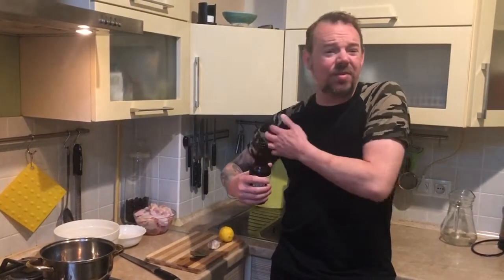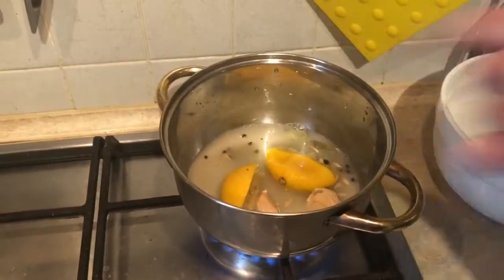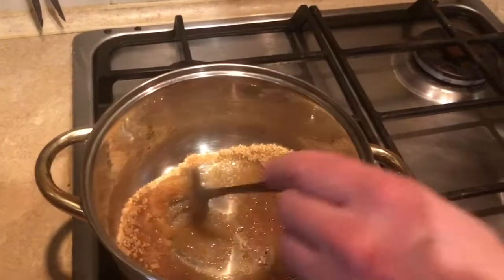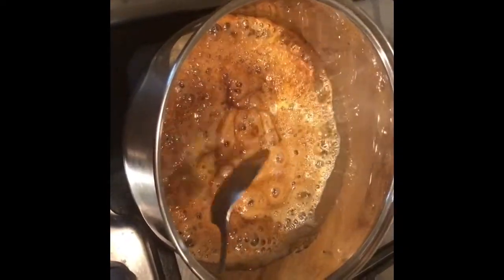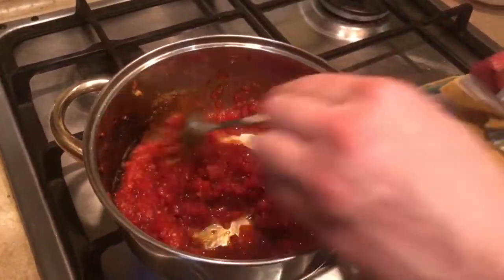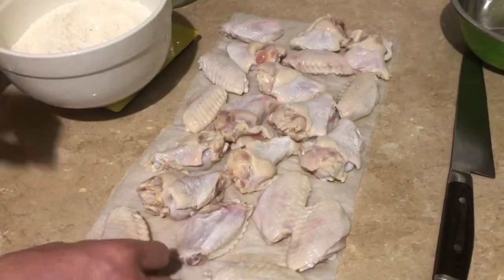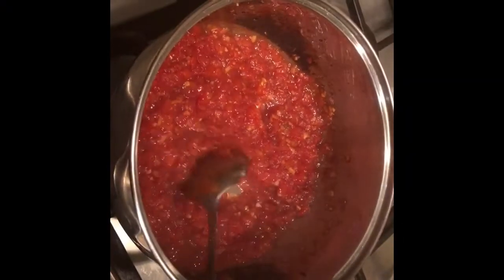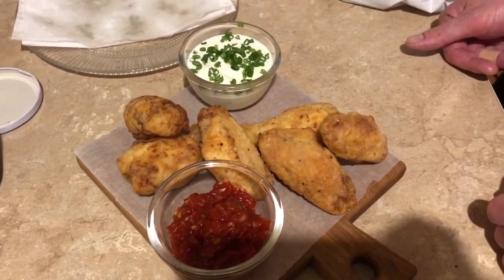FRIED CHICKEN THE HARD WAY